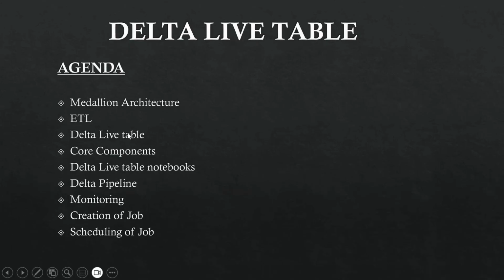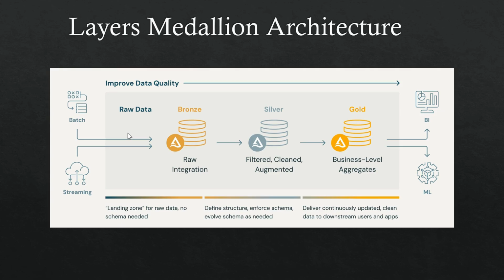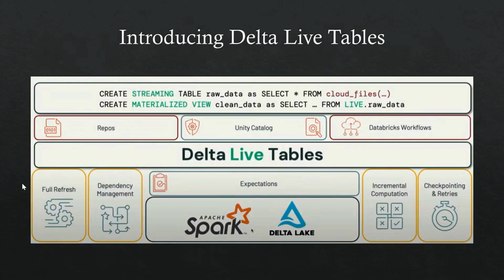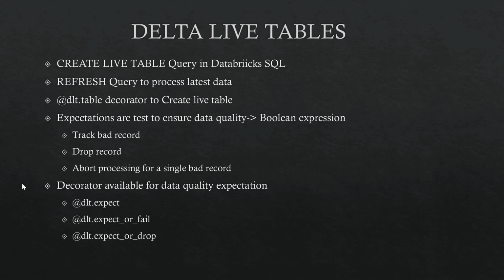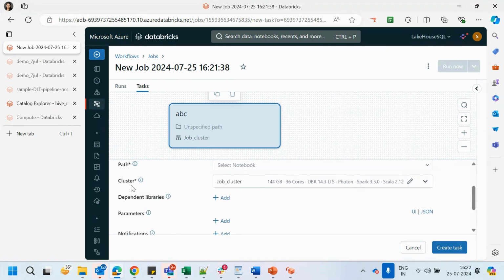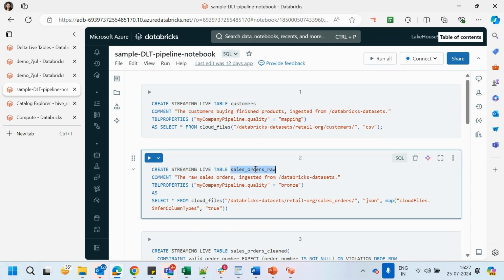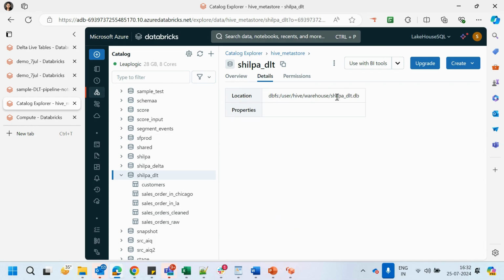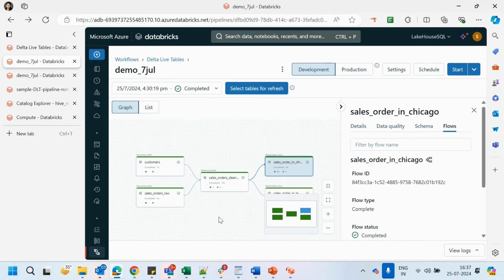Databricks Workshop DLT Pipelines: Step by Step guide creating DLT pipeline with demo| Pyspark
This is continuation of the complete workshop of databricks .
Learn Databricks Delta Live Tables in Azure Databricks | Real-Time Data Processing Tutorial.Welcome to our comprehensive guide on "Getting Started with Databricks Delta Live Tables in Azure Databricks." In this tutorial, we'll explore real-time data processing using Databricks Delta's live table feature within the Azure Databricks platform.

Setup: Step-by-step instructions for setting up Databricks Delta live tables.
Execution: How to execute and manage live tables efficiently.
- Real-Time Data Processing: Techniques to process and analyze streaming data seamlessly.
- Data Management: Effective strategies for managing real-time data streams for quicker insights and smarter decision-making.
- Pipeline Configuration: How to set up and optimize data pipelines for maximum efficiency.

Why Watch This Tutorial? Stay ahead in the data game by mastering the skills needed to leverage live tables for streamlined data operations. This tutorial equips you with the knowledge to navigate live table concepts, build efficient data pipelines, and harness the full potential of Databricks Delta.